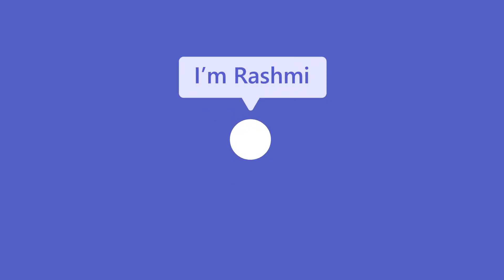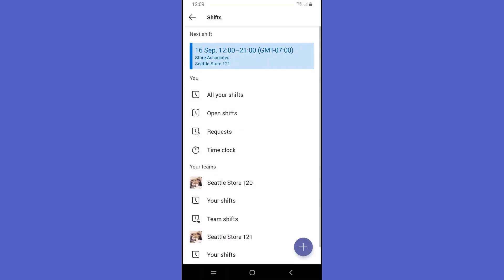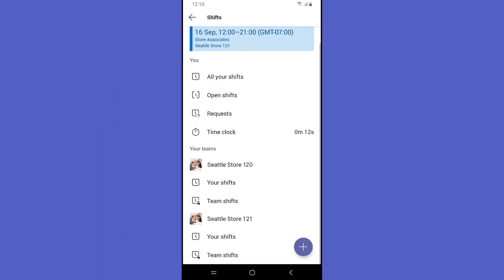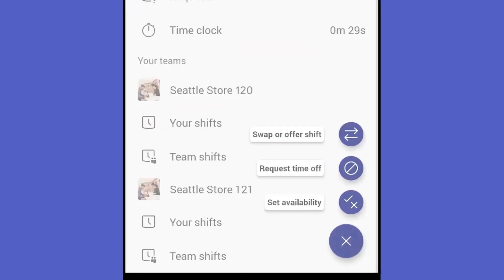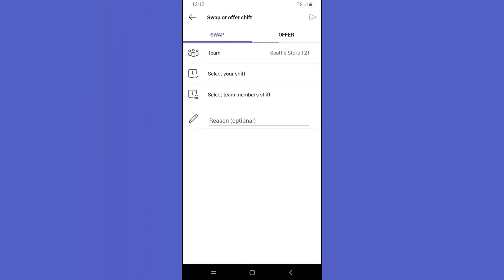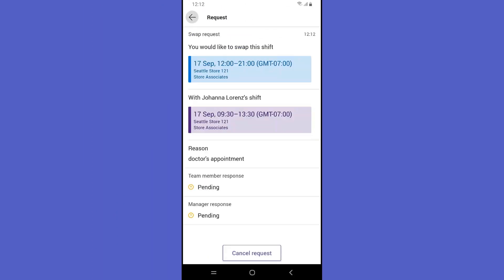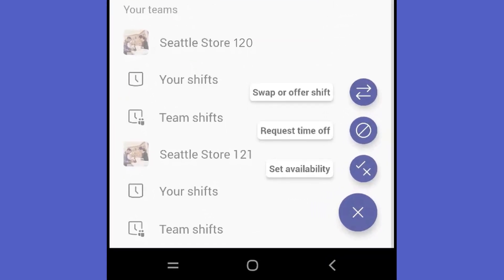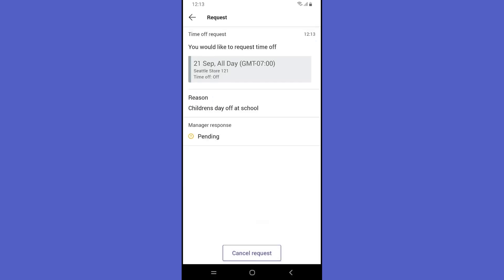How to use Shifts in Microsoft Teams for frontline workers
Align schedules to your fluctuating needs while saving workers time and energy. Provide staffing and schedule management with Shifts in Microsoft Teams, backed by tools you already use like Kronos, BlueYonder, and AMiON. Use Shifts in Microsoft Teams to manage your schedule and stay in sync with your team.